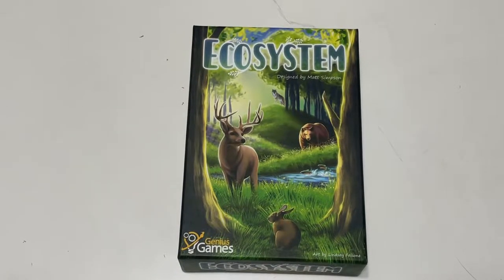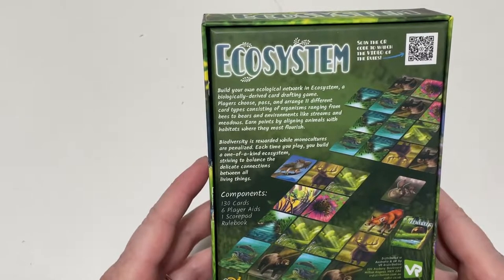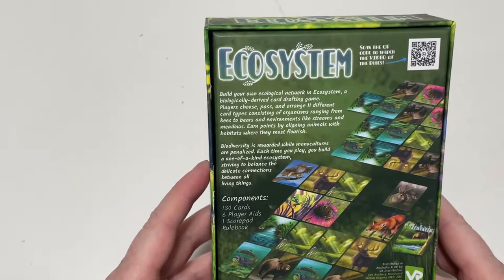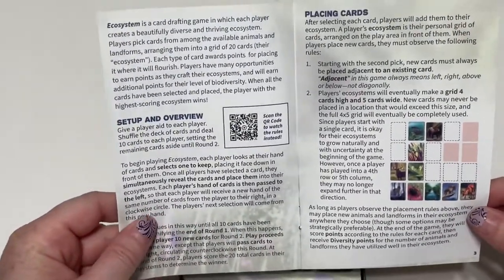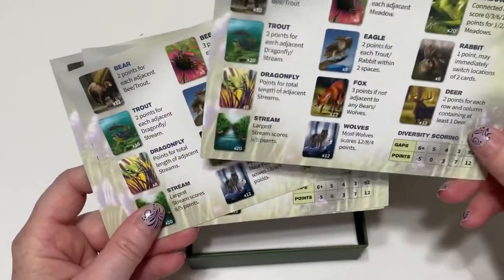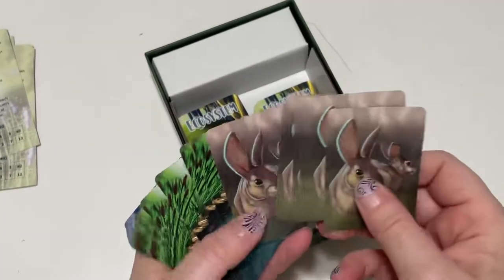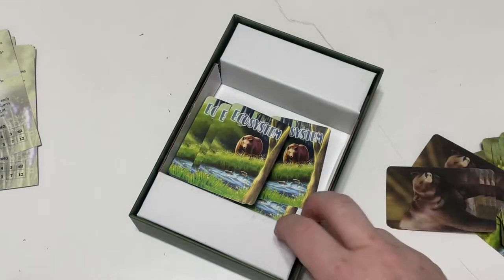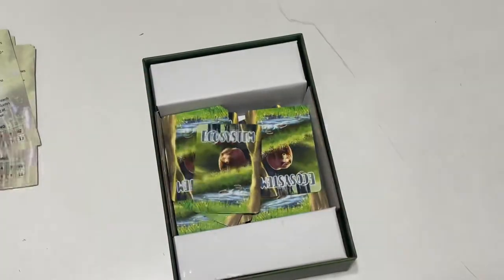Ecosystem Game by Genius Games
Hi! I’m Natasha! I am a large family homeschool mom and former teacher. We are in our 8th year homeschooling. Thanks for joining me here!